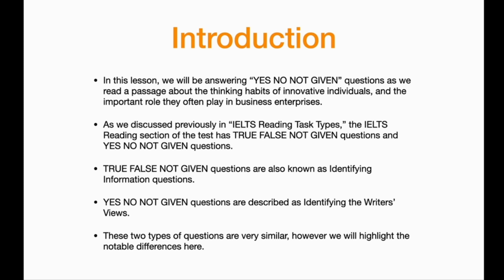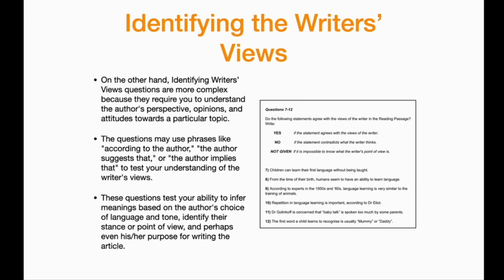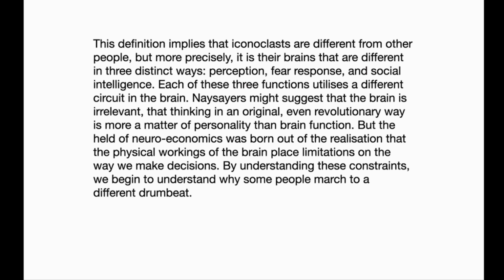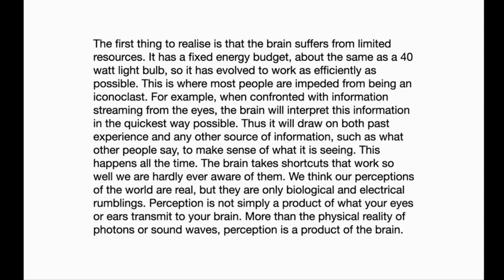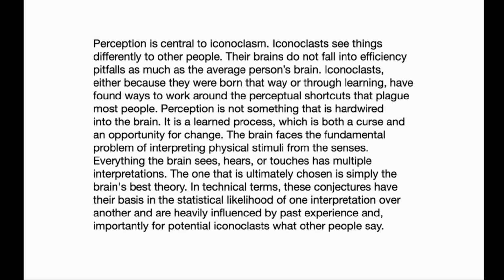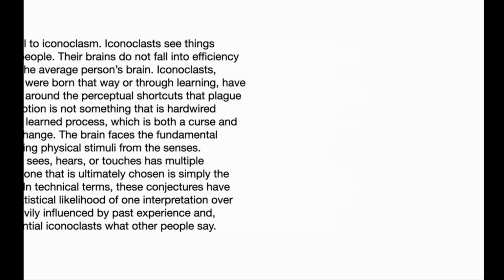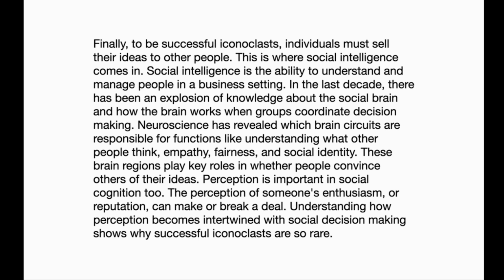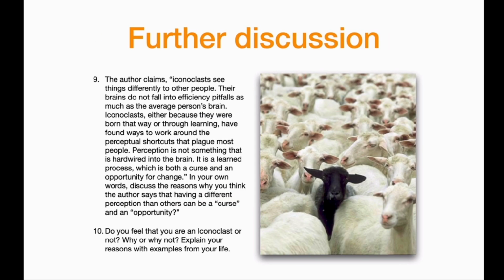IELTS Reading Identifying the Writers' Views